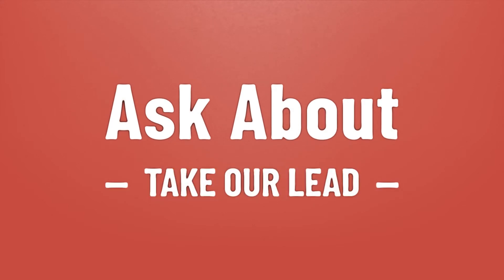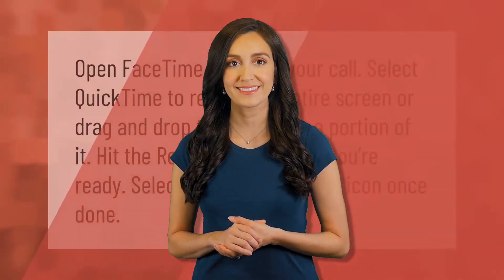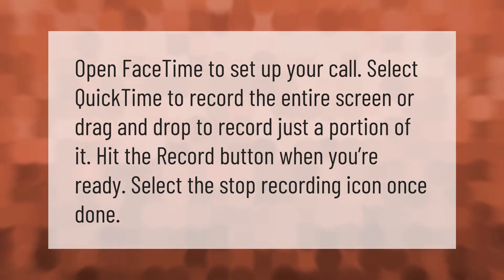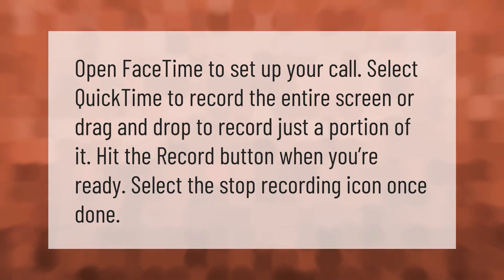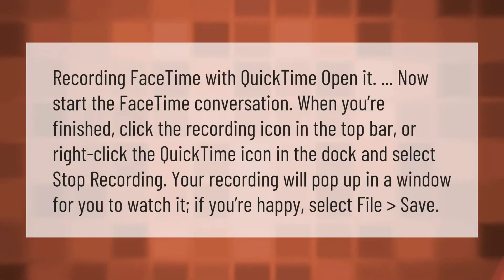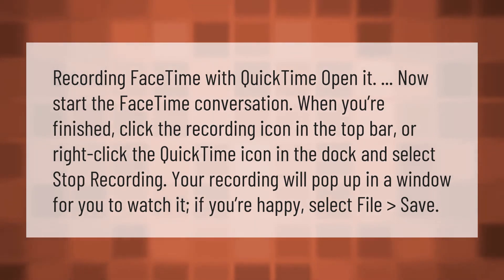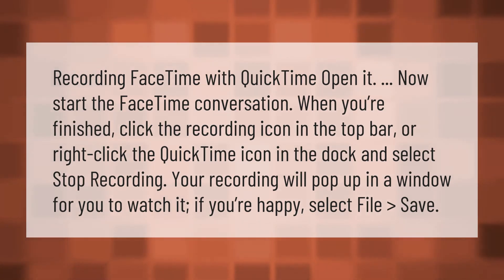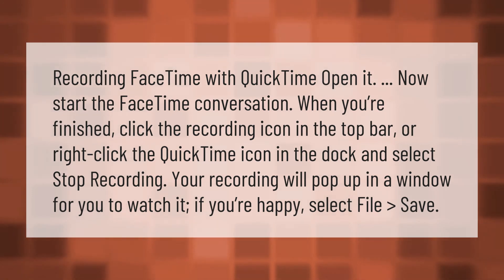How do I record FaceTime audio?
00:00 - How do I record FaceTime audio?
00:34 - Can you record a FaceTime conversation?

Laura S. Harris (2020, December 31.) How do I record FaceTime audio?
    AskAbout.video/articles/How-do-I-record-FaceTime-audio-202064